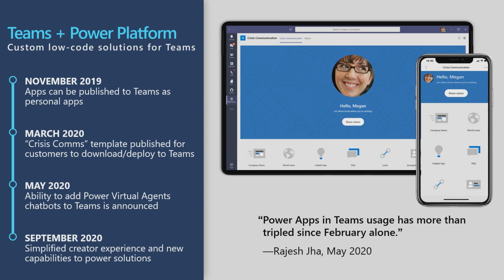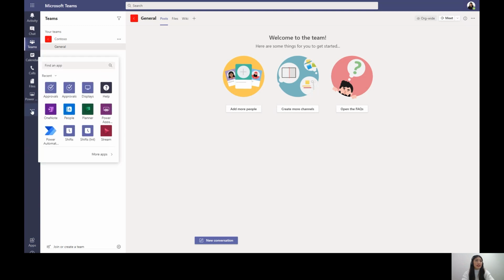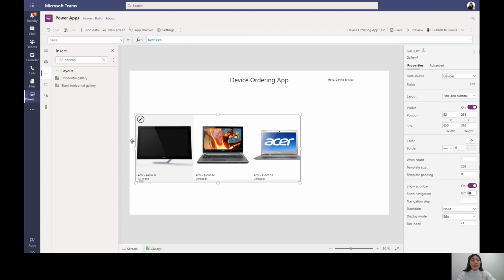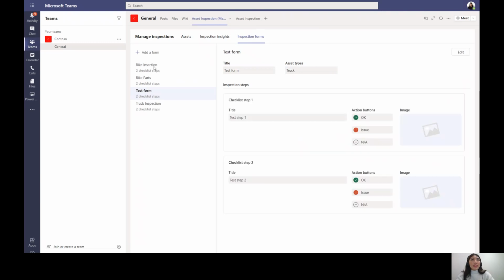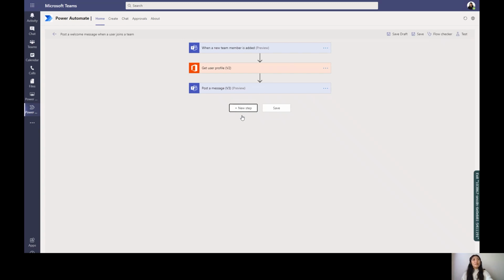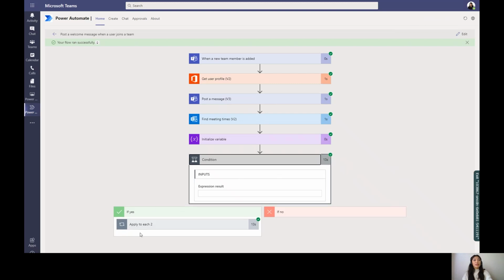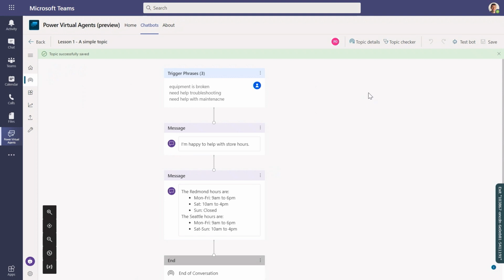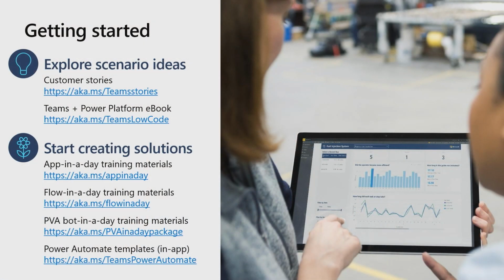Build custom apps, bots, and automation for Microsoft Teams with low-code capabilities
Learn how to get started building custom solutions for Teams. We'll go deeper into the Teams + Power Platform integration to show how users can create custom digital tools - even if they have no developer experience.